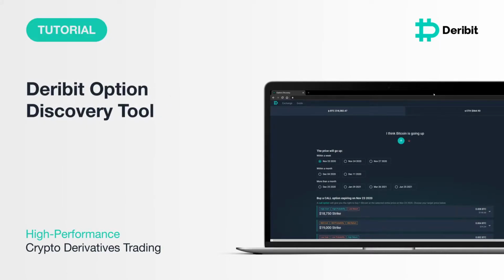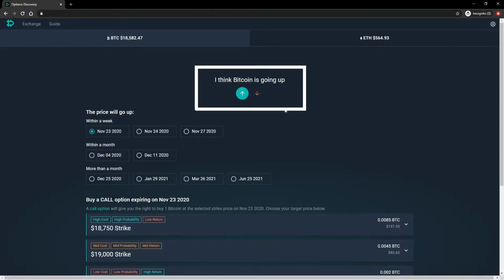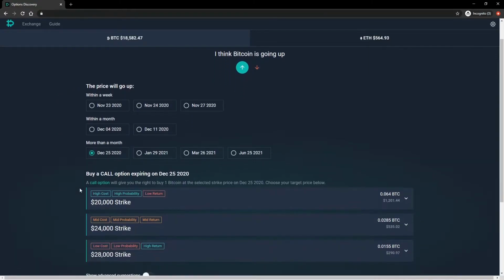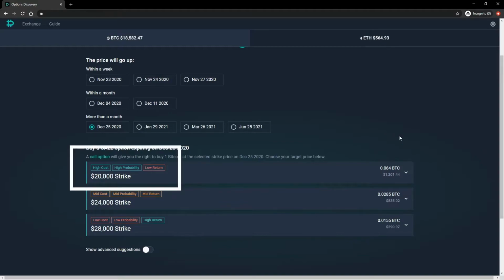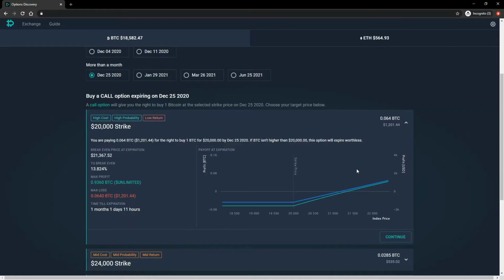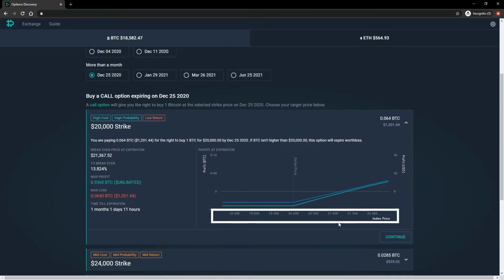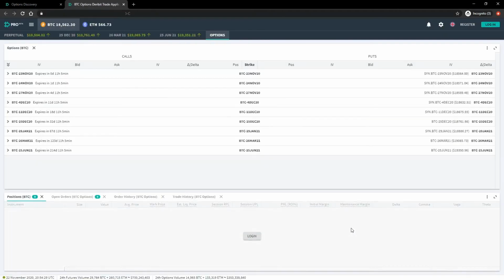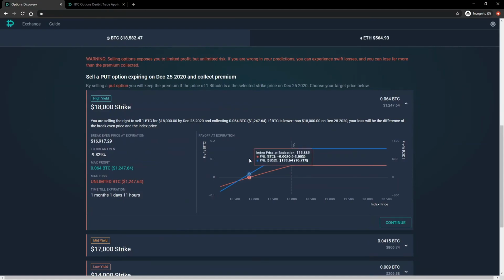Deribit Option Discovery Tool